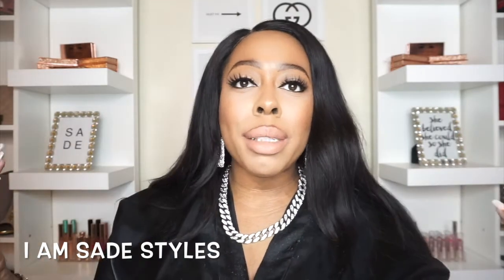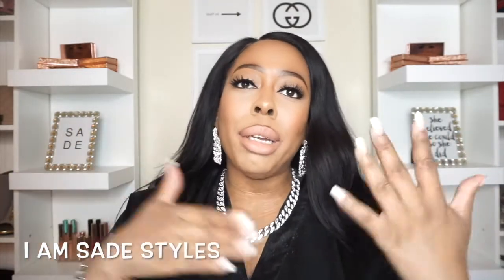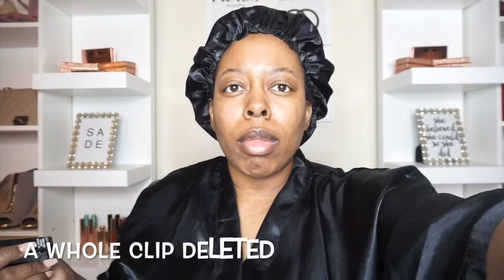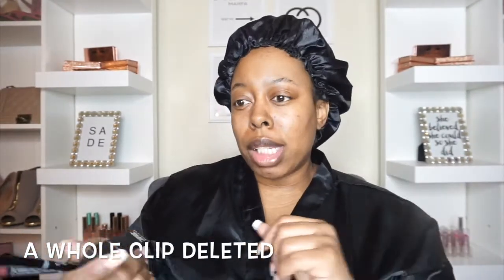SOFT GLAM | FIRST UPLOAD OF 2020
I REALLY HOPE YOU ALL ENJOY THIS SOFT MAKEUP TUTORIAL. I AM SO HAPPY TO BE BACK RECORDING. SO PLEASE GIVE THIS VIDEO A THUMBS UP COMMENT LET ME KNOW YOU ROCK WITH YA GIRL, MAKE SURE YOU JOIN THE FAMILY AND SUBSCRIBE, TELL A FRIEND TO TELL A FRIEND. MAKE SURE YOUR POST NOTIFICATIONS ARE ON SO YOU'LL BE NOTIFIED WHEN I UPLOAD.

**Social Media**